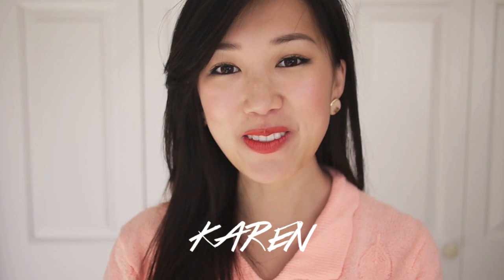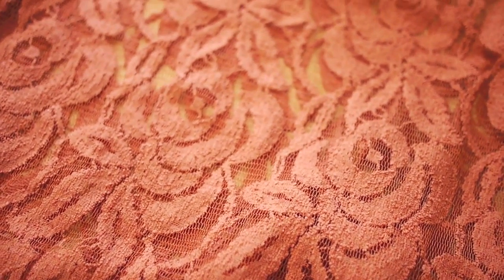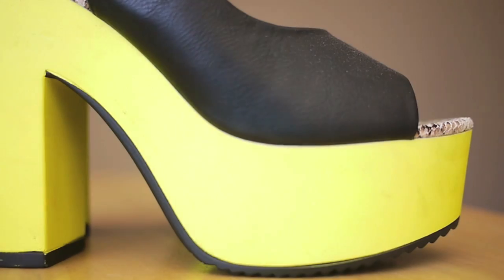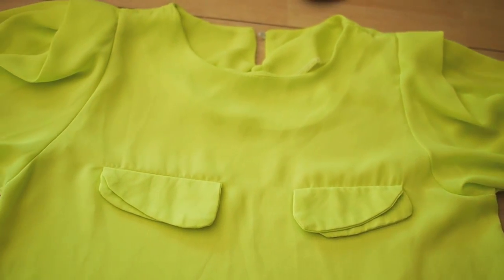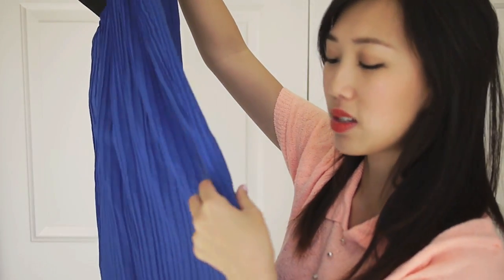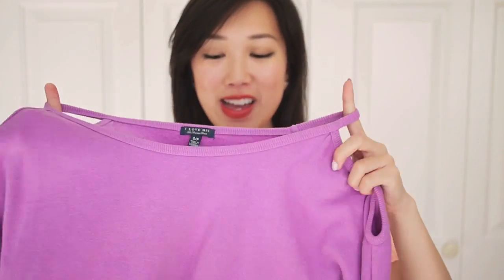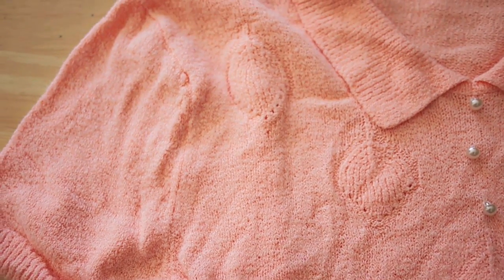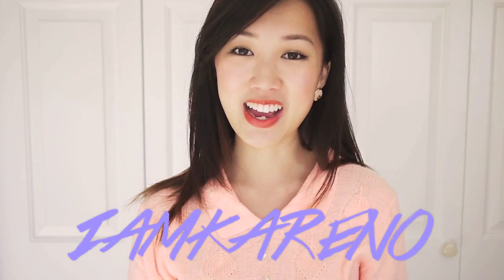Colors of Rainbow ❤ TAG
Click downbar for more

Tagged by Eleventhegorgeous :)

The Colors!
Red
Orange
Yellow
Green
Blue
Indigo
Violet
Pink

I tag anyone who watched this! :)

xx,
Karen